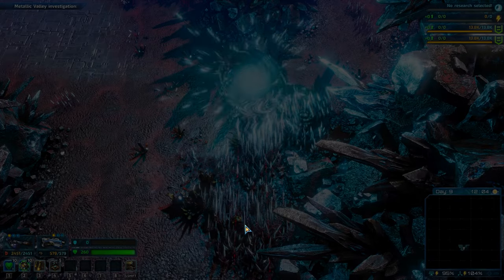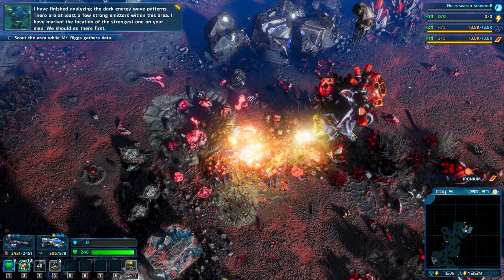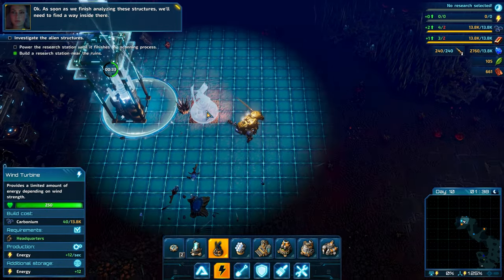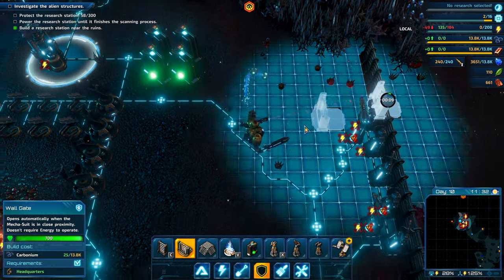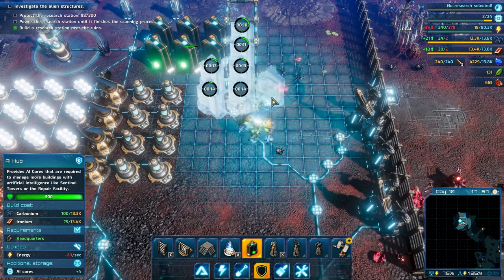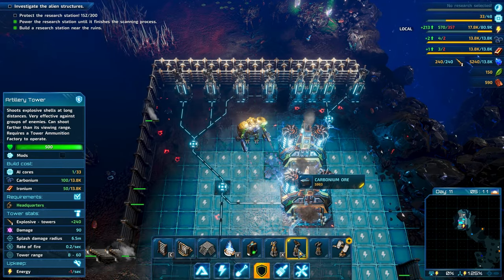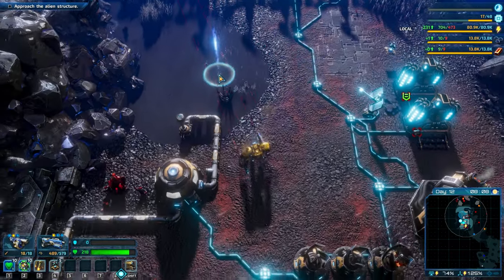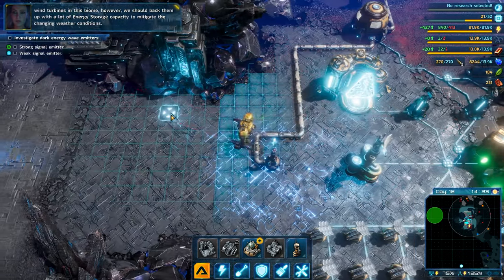ATTACKED by THOUSANDS of METAL CREATURES!! - RIFTBREAKER METAL TERROR DLC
** Riftbreaker **
The Riftbreaker™ is a base-building, survival game with Action-RPG elements. You are an elite scientist/commando inside an advanced Mecha-Suit capable of dimensional rift travel. Hack & slash countless enemies. Build up your base, collect samples and research new inventions to survive.

** Intro/Outro Song **
TheFatRat - Origin